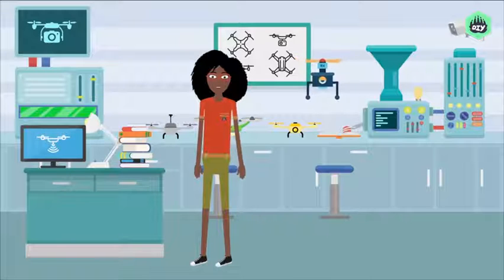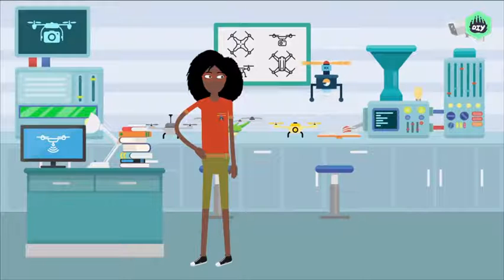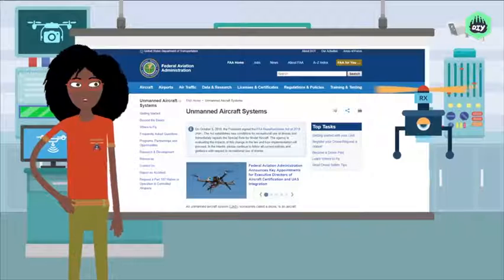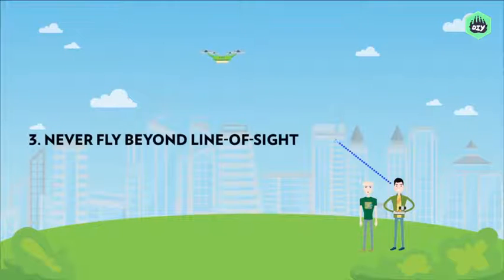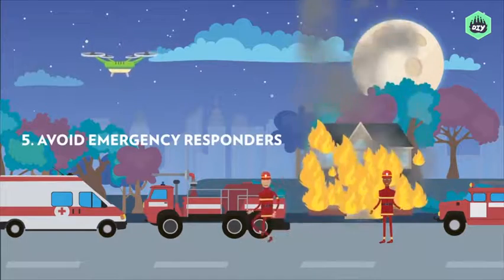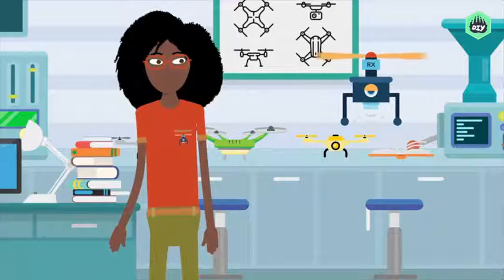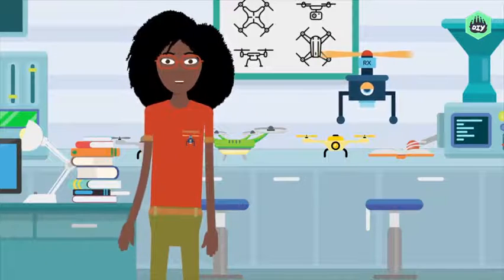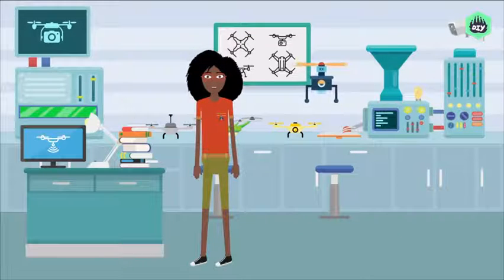Laws and Regulations VIDEO 07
laws and regulations,laws,regulations,ethics,what are laws,ayn rand institute,yaron brook answers,ayn rand philosophy,government,government regulations,yaron answers,yaron brook,ayn rand,atlas shrugged,audit software,audit template